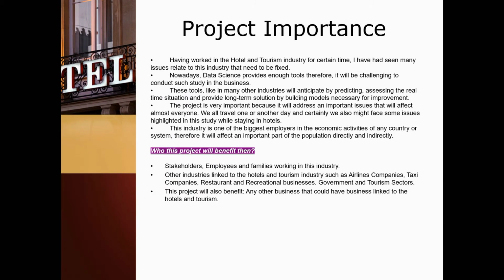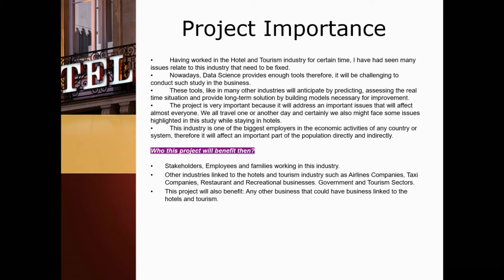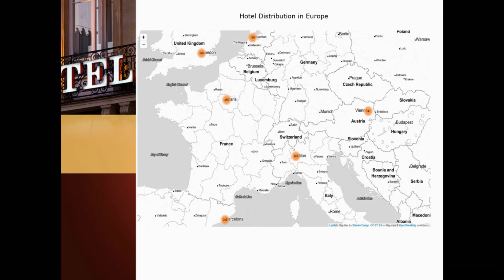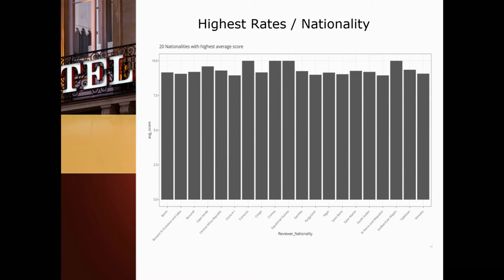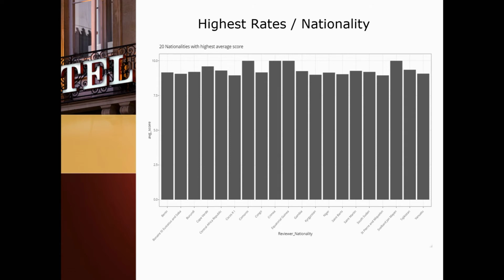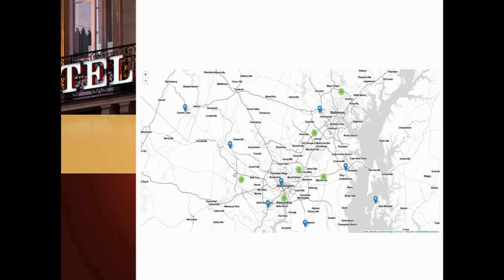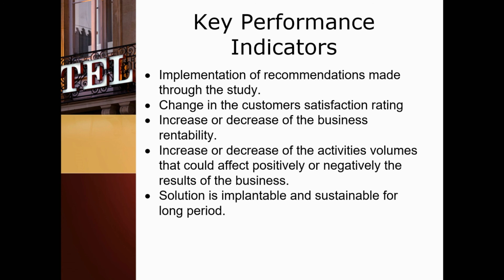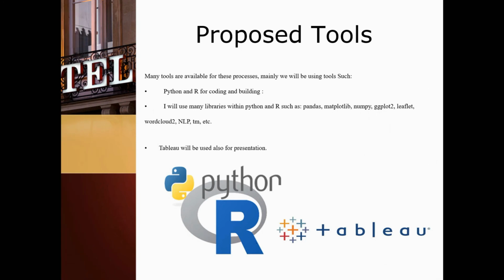Data670_presentation_Upload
DAta-670 Data Analytics Capstone Class